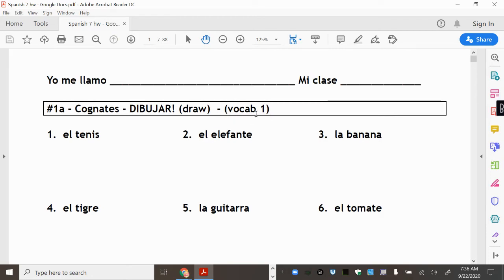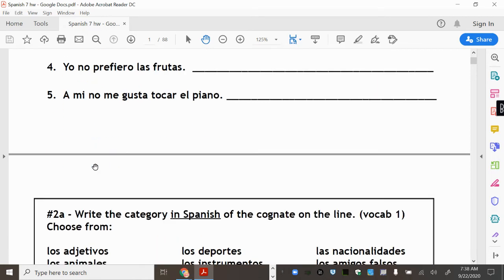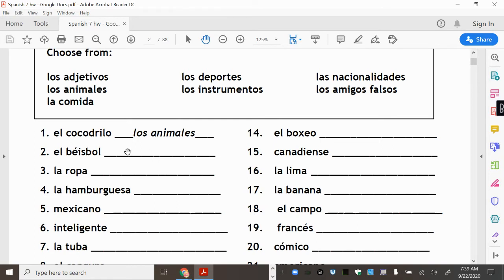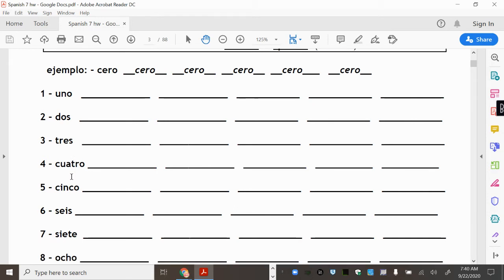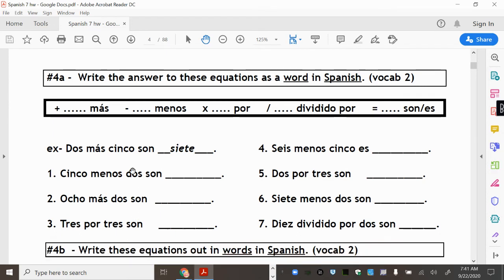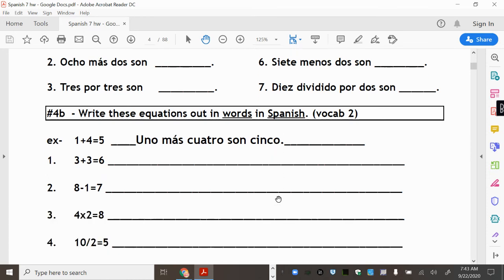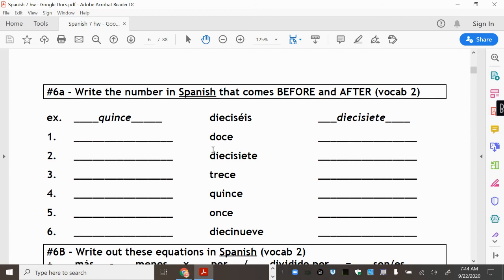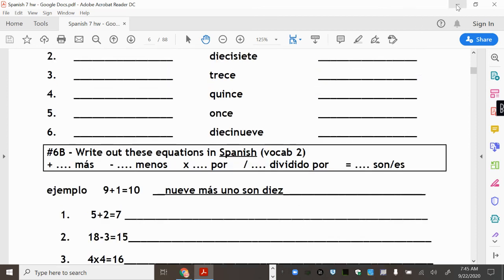Sp 7 - directions to pages 1-6